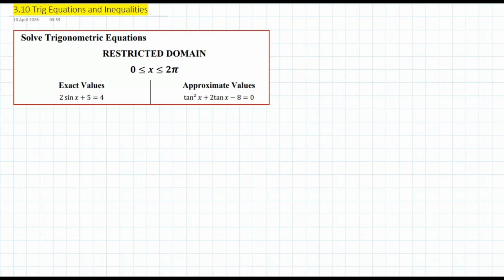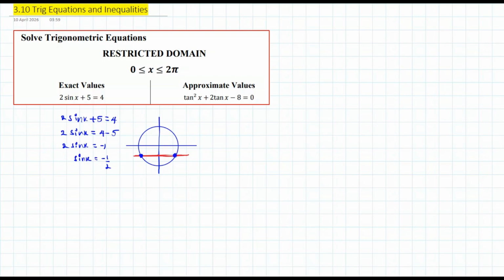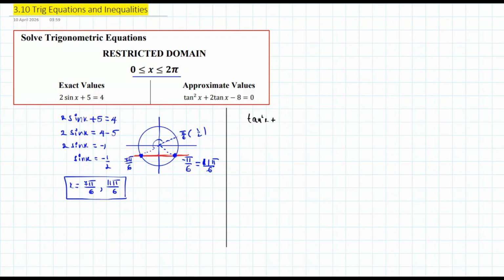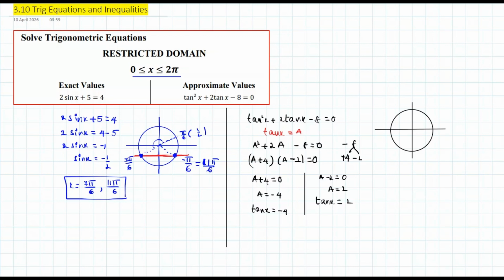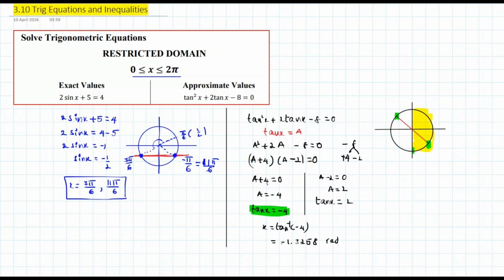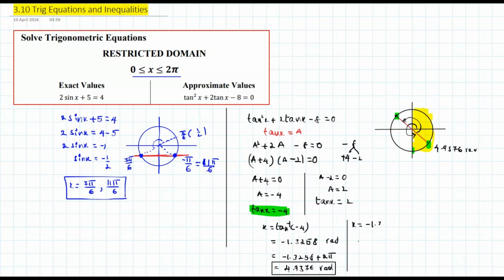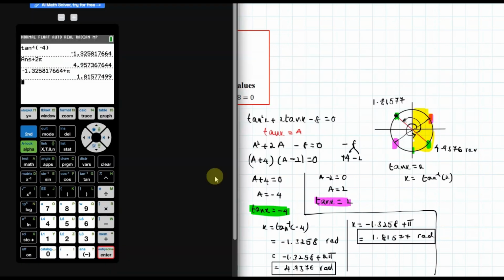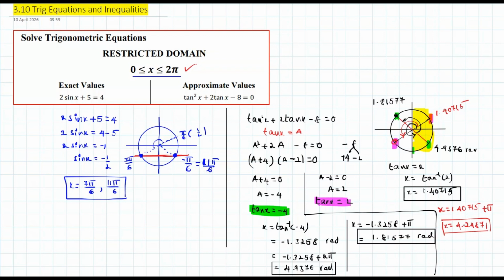Solving Trigonometric Equations Step-by-Step | AP Precalculus Problem Solving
Learn how to solve trigonometric equations step-by-step in this AP Precalculus problem-solving lesson. This video is designed specifically for AP students in the USA who want to master solving trig equations quickly and confidently.

In this lesson, we cover essential AP Precalculus trigonometric equations, including solving equations involving sine, cosine, and tangent. You'll learn a clear step-by-step method, common exam strategies, and practice problems to strengthen your understanding.

This video is perfect for:

AP Precalculus students
High school students preparing for exams
Beginners learning trigonometric equations
Students needing extra practice

By the end of this video, you'll confidently solve trigonometric equations and be ready for AP Precalculus exams.

📌 Topics Covered:

Basic trig equations
Solving sine equations
Solving cosine equations
Solving tangent equations
General solutions
Practice problems

AP precalculus
AP precalculus trig equations
trigonometric equations step by step
AP precalculus math
trigonometry equations
solve trig equations
AP precalculus tutorial
trig equations explained
sine cosine tangent equations
AP precalculus trig lesson
trigonometry problem solving
AP math precalculus
solve trigonometric equations step by step
AP precalculus practice problems
trigonometry for AP students
AP precalculus exam prep
trigonometric equations examples
AP precalculus students USA
how to solve trig equations
AP precalculus trig problems
trigonometry lesson
AP precalculus tutorial step by step
trigonometry equations practice
math precalculus AP
precalculus trig equations